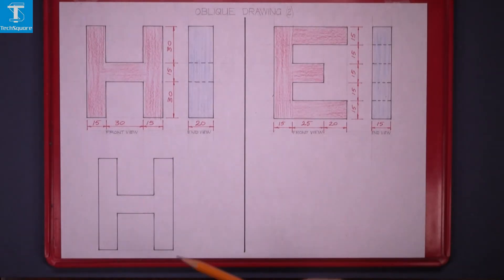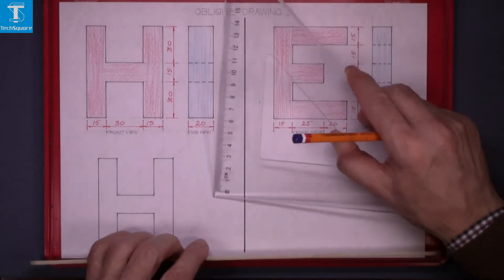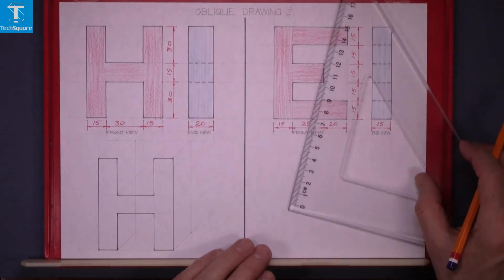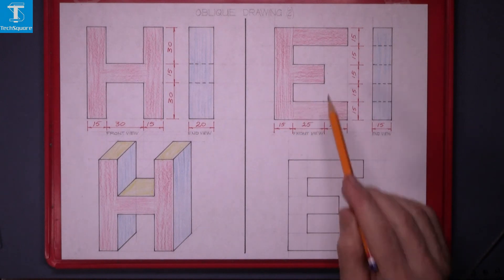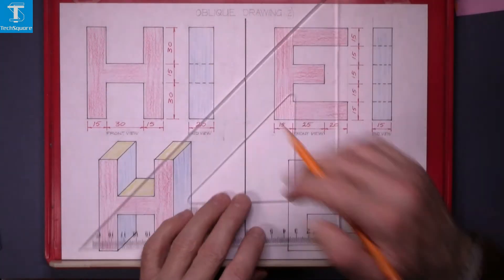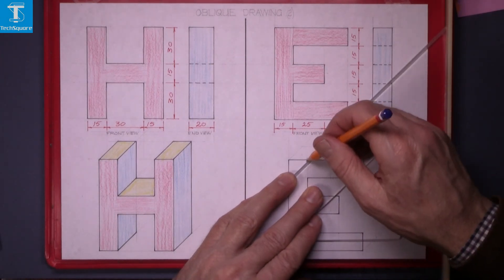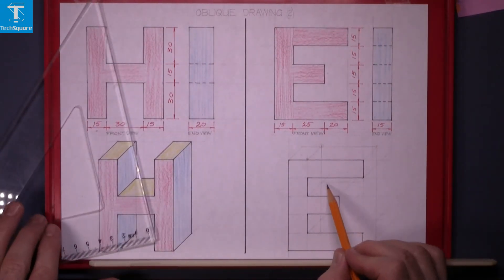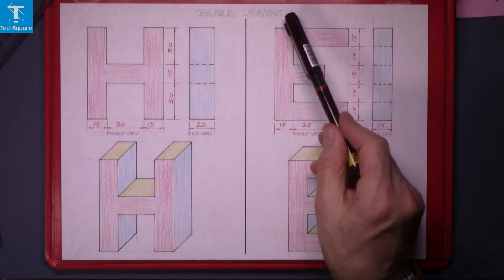3D Projections: Oblique 2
Oblique Drawing: 2

Using what we have learned in our previous video, we take another look at oblique drawing.
In this video we will draw:

- The oblique of the letter H
- The oblique of the letter E